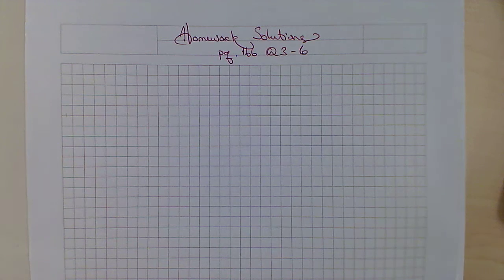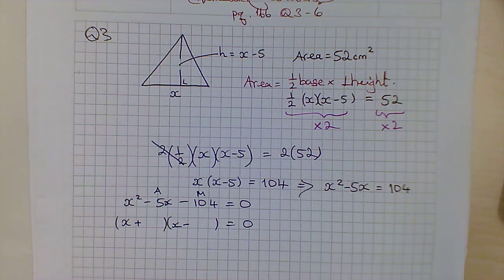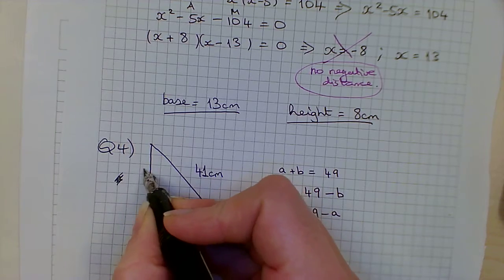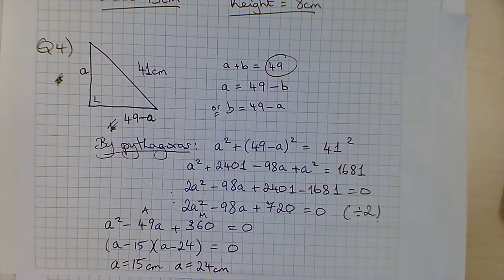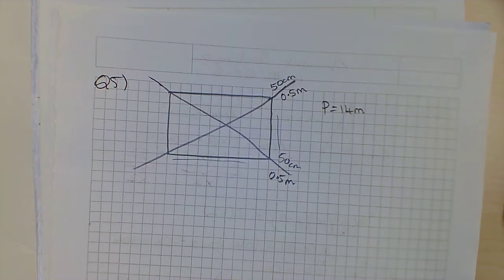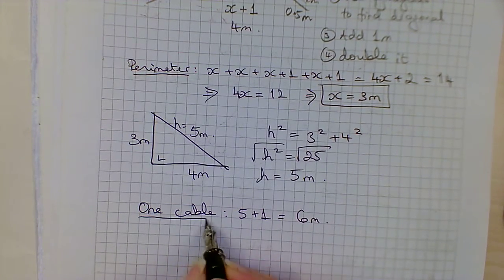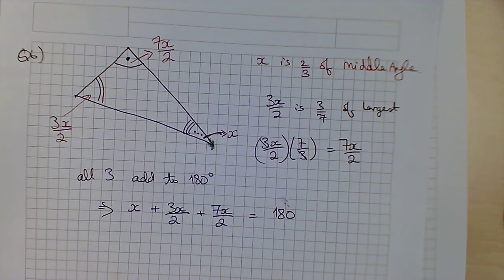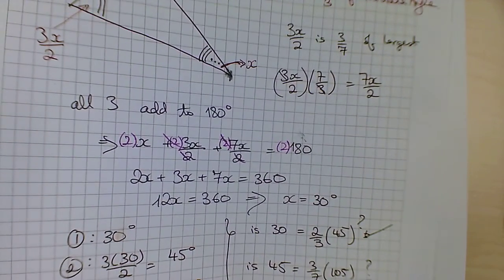2 Mar 4th Yr Area and Volume Further Practice